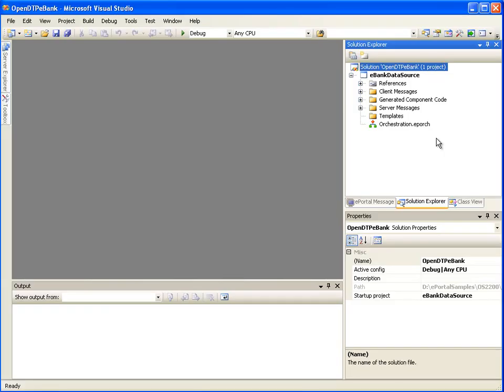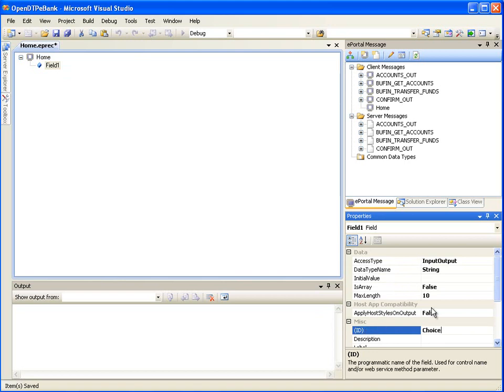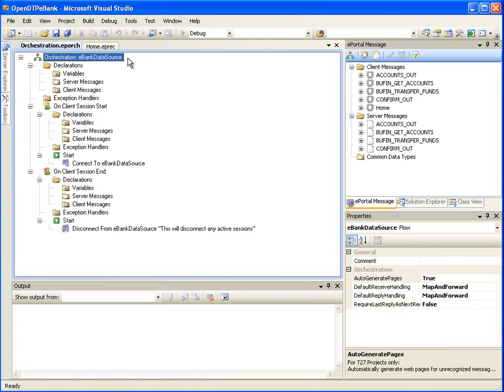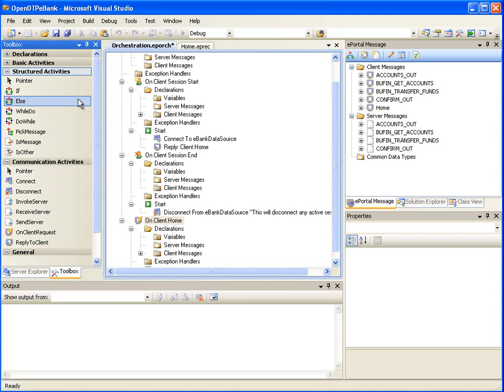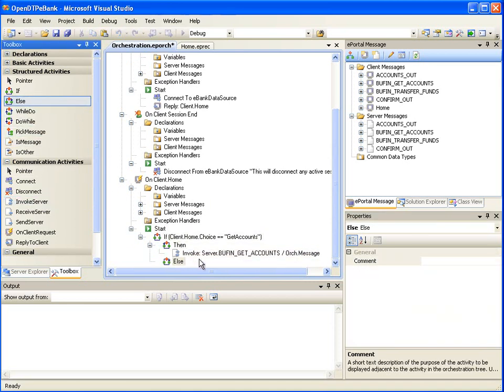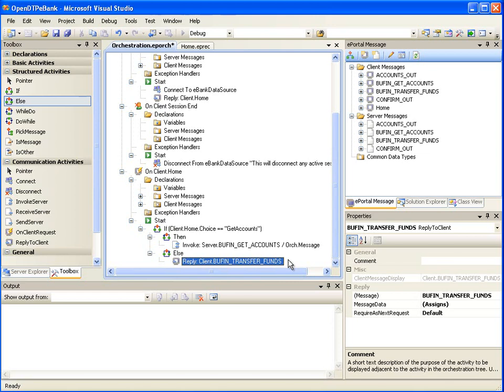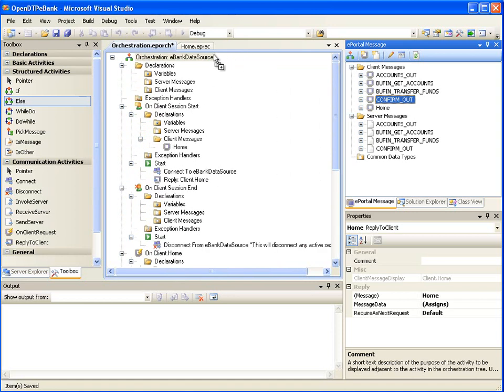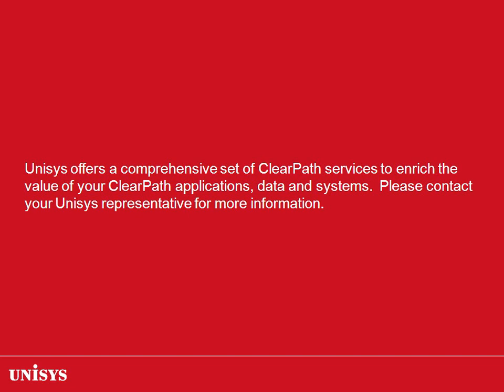OS 2200 Data Source Message Orchestration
ClearPath ePortal orchestration provides the ability to specify how web applications navigate and interact with a server application. In ePortal Developer message orchestration is performed in a data source project to specify the sequence of message exchanges and data transformations that occur between the client and the server application. In this video we'll show the steps to do message orchestration in a data source project created for an Open Distributed Transaction Processing (Open DTP) application written in COBOL.